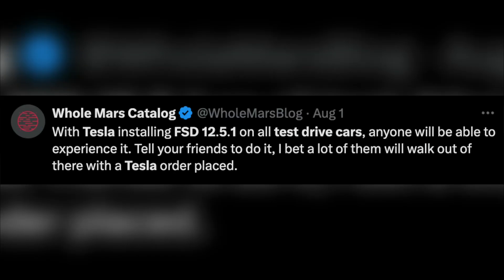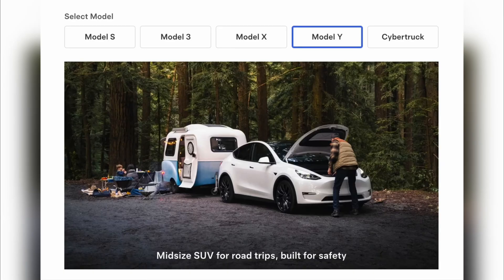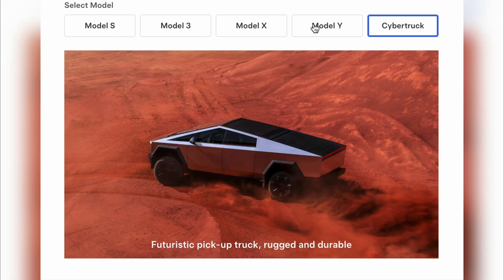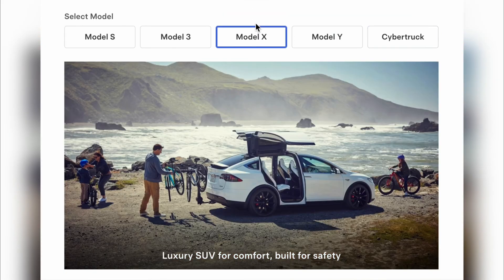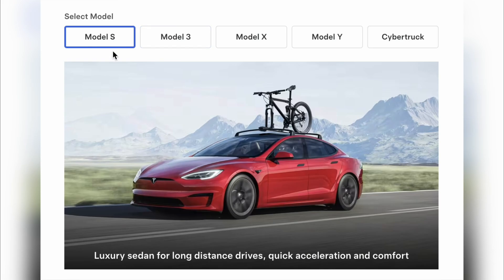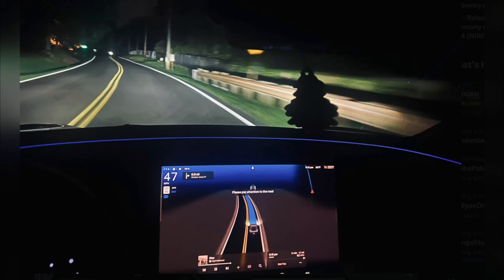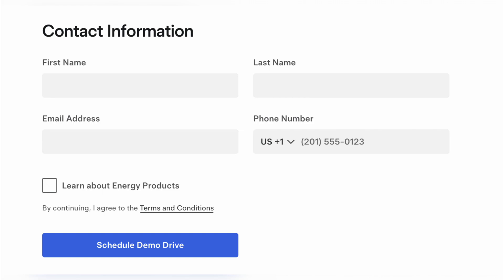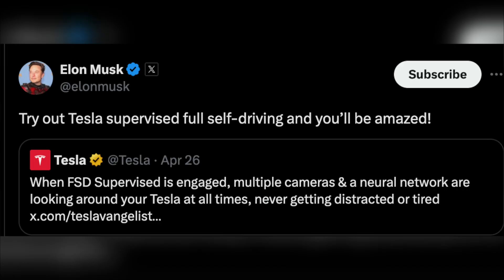Tesla FSD 12.5.1.4 On Test Drive Cars Before Purchasing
Tesla FSD 12.5.1.4 On Test Drive Cars- Tesla installing FSD 12.5.1 on all test drive cars, so so anyone will be able to experience it and know the difference between Tesla FSD vs pilot and how to drive car without using hand. So Tell your friends to test drive tesla cars, I bet a lot of them will walk out of there with a Tesla order placed.

If you want to experience Tesla car before purchasing then you can get a test drive with latest FSD software.

Tesla FSD 12.5.1.4, Test Drive Cars Before Purchasing, Tesla FSD 12.5.1.4, Test Drive Cars, Car Before Purchasing,